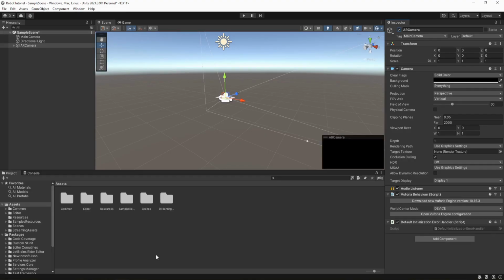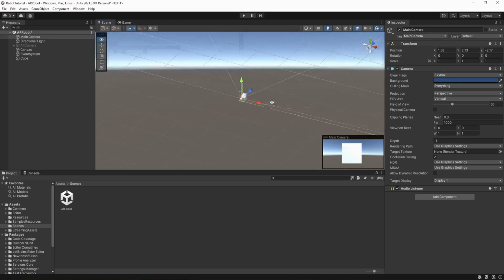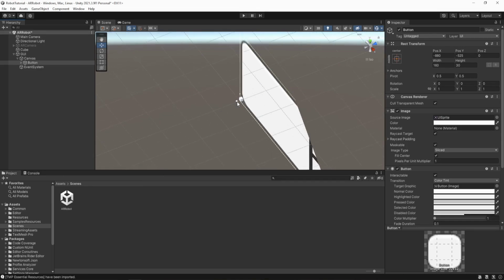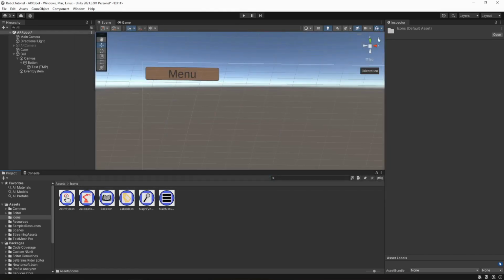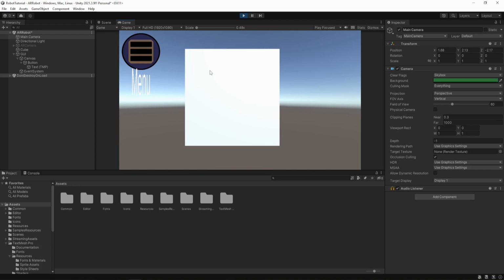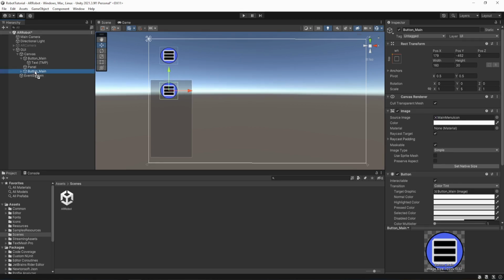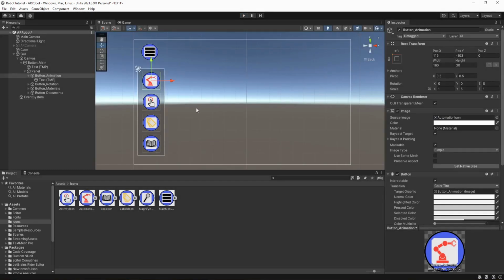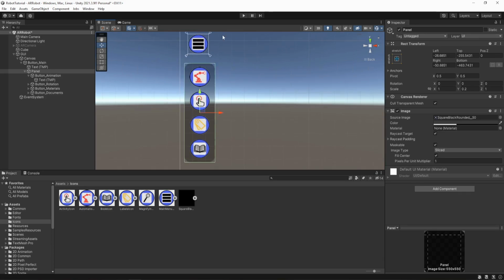Episode 6A GUI: Unity Create a Button Interface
We use Unity to create a button interface to activate motion and show documents. We will go through the basics of how this is done in Unity and how you can make changes.

We need to set the interface (Canvas) this up to allow scaling on different mobile devices. To make it visually more appealing we introduce different images for the button and panel background.

The main topics included in this tutorial are:
TIMESTAMP
 0:00 Introduction
1:15 Renaming a scene
2:17 Adding Canvas
7:17 Adding buttons
10:16 Addimage to button
12:44 Change Text and Fonts on Buttons
16:30 Adding a Panel
22:15 9-slice scaling (background image)

This tutorial is best to be reviewed after this episode The development of an AR app is an iterative process. In this case the sequence of the planning has been changed a bit to allow better understanding of the different aspects.